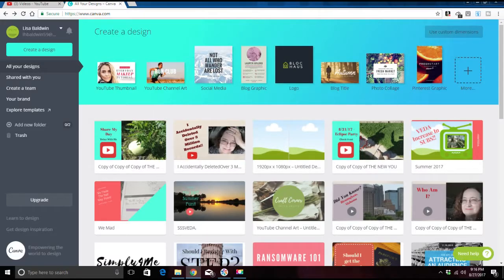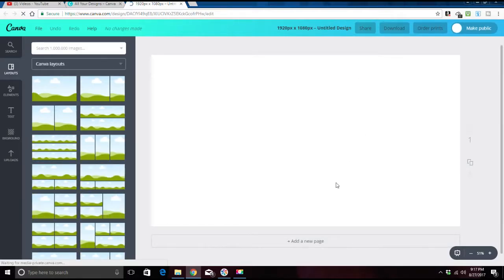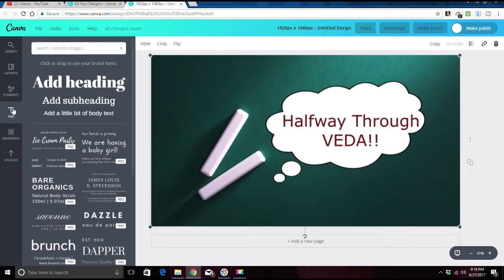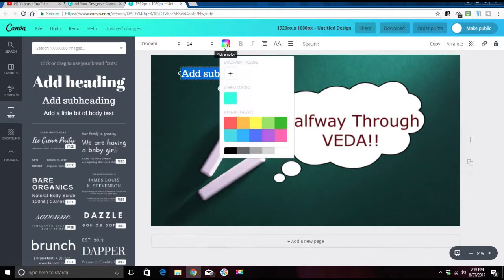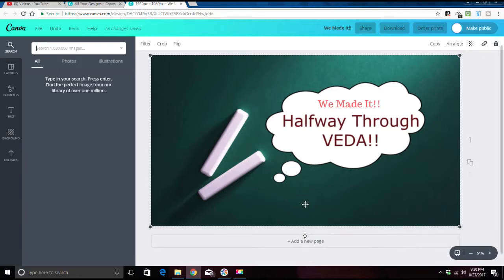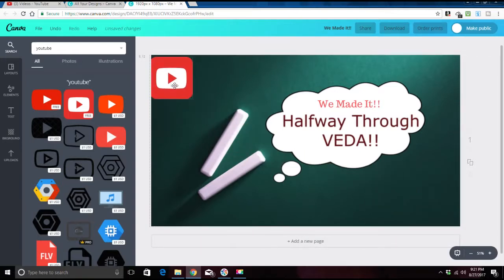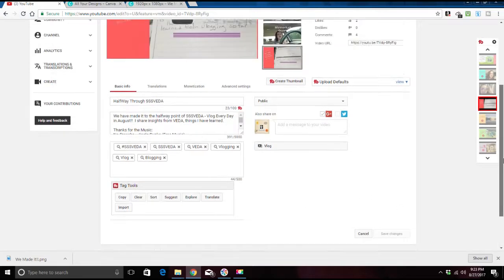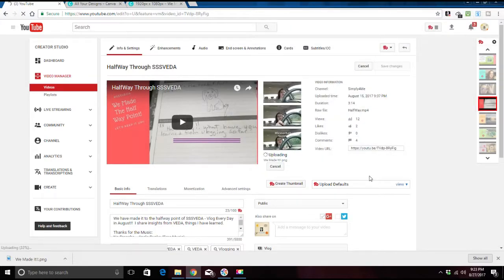How To Make Custom YouTube Thumbnails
Make your own YouTube Thumbnails that stand out! This video tutorial shows how I make the custom thumbnails I use for YouTube using free software.  I use Canva but PicMonkey is also good.

Day 27 of Vlog Every Day In August,

Video Editing on Movavi and Thumbnails prepared using Canva